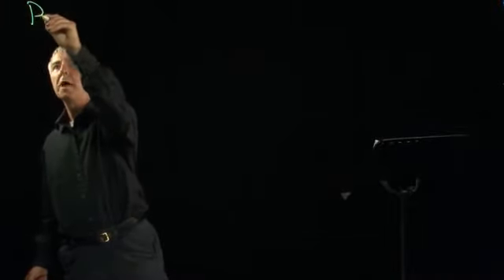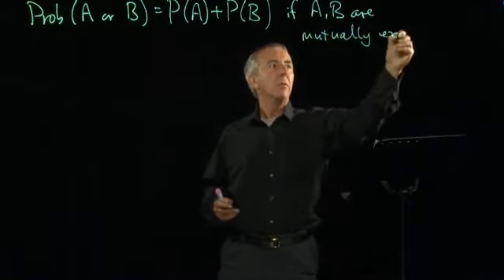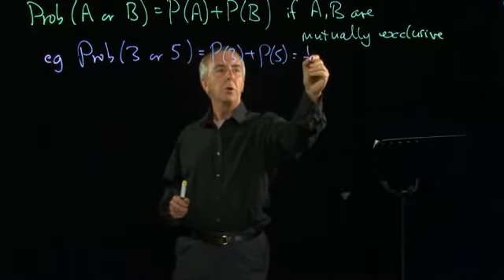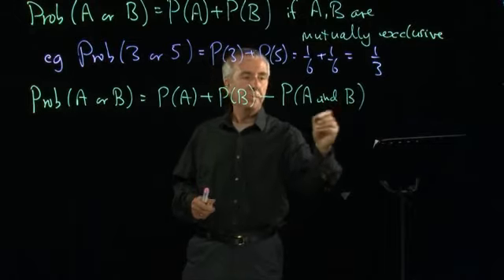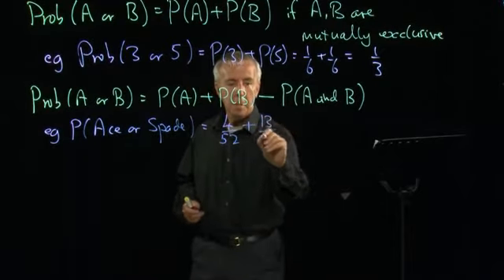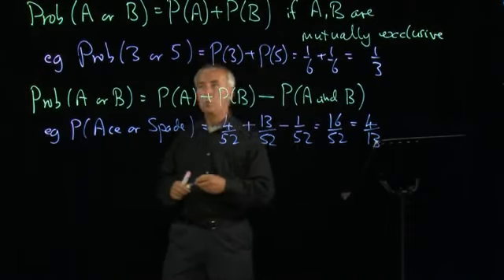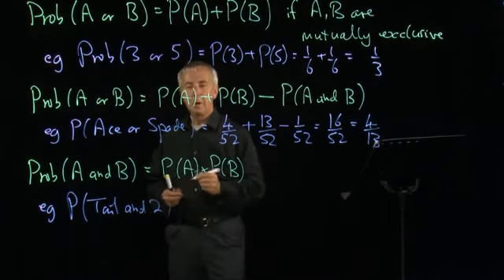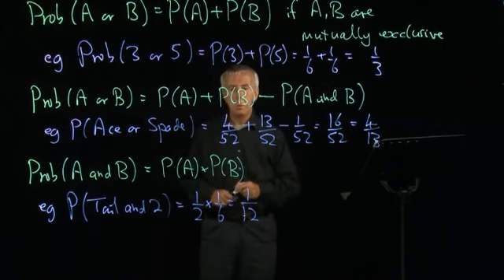Probability of compound events